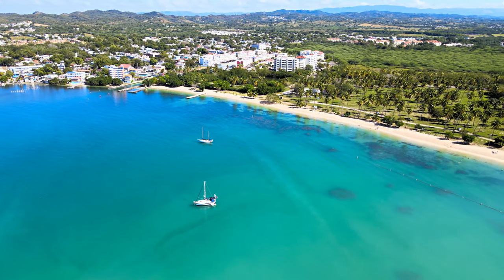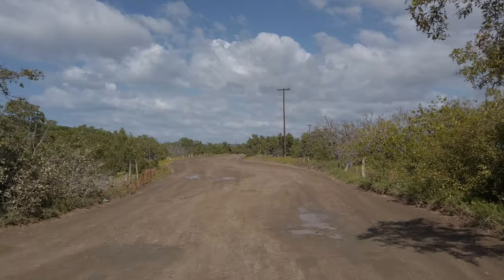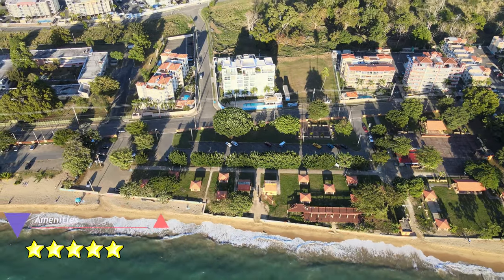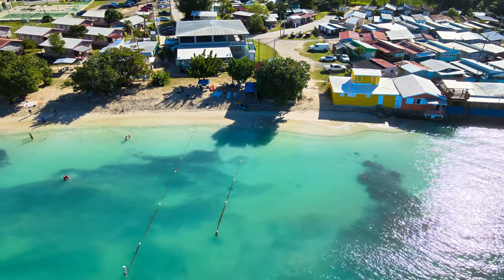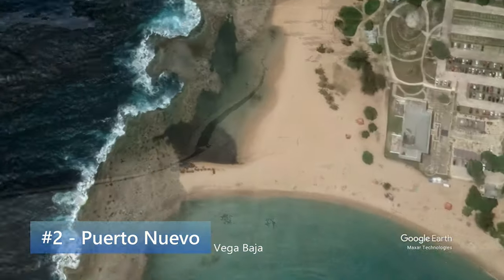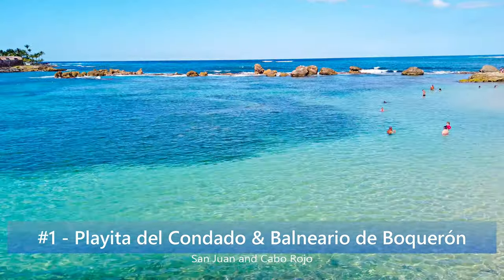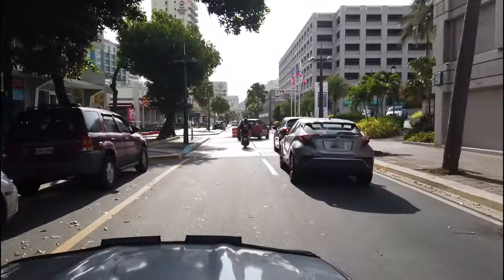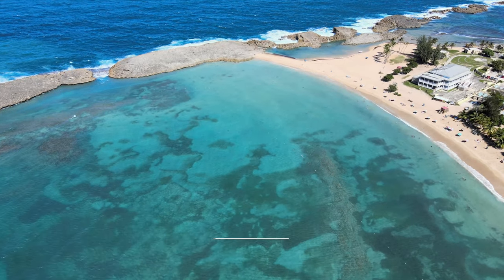Top 5 Beaches In Puerto Rico To Visit All Year Long | Safe Beaches for Swimming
In today's video, we share with you our top 5 beaches in Puerto Rico that you can visit all year long. In Puerto Rico, it is summer all year long, but some beaches are safer than others.
Join us in this incredible trip to find out which are the safest beaches on the island. What are your favorite safe beaches? Have you visited any of the beaches on the list?

Like our videos, and want to help us keep doing more Puerto Rico videos, now you can give us a tip!!

***REMEMBER*** For the best viewing experience, please, go to settings, Quality and select HD (1080p or Higher!)

CHAPTERS:
Intro: 00:00
Honorable Mention 1: Playa Sucia ( Playuela) in Cabo Rojo 01:10
Honorable Mention 2: Balneario de Rincón/Playa Córcega 02:35
Balneario El Escambrón in San Juan 04:50
Playa Buyé in Cabo Rojo 06:20
Balneario la Monserrate in Luquillo 07:28
Balneario Puerto Nuevo in Vega Baja 09:05
Playa La Esperanza in Manatí 11:08
Playita del Condado in San Juan 11:40
Balneario de Boqueron in Cabo Rojo  13:34
Final Thoughts: 15:16

Estuario.org
The San Juan Bay Estuary Program is a 501c3 nonprofit corporation that designs, implements and tracks restoration actions to improve water quality and associated ecosystems within the San Juan Bay Estuary system and its basin. The program involves citizens, visitors and tourists, and is associated with the governmental, private, scientific, academic and community sectors.

Thank you so much for joining us on the exploration of the safest beaches in Puerto Rico. We had an amazing time researching these beaches, and we hope you find the information useful in planning your ultimate Puerto Rico vacation. And wherever you find yourself, go out, live, explore and make memories that will last a lifetime.

If you are interested in a very convenient, light 4K camera for your videos like the one we use, visit the follow link on amazon!! Osmo Pocket 4K Cam

Our Drone: Mavic Air 2: